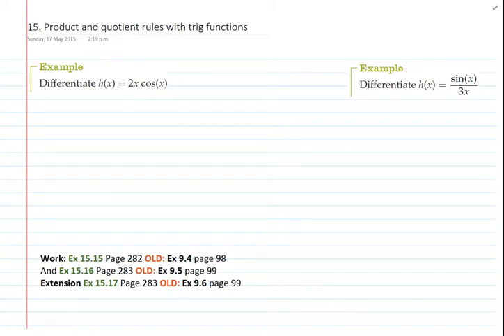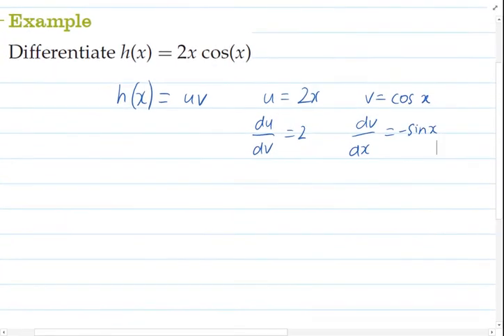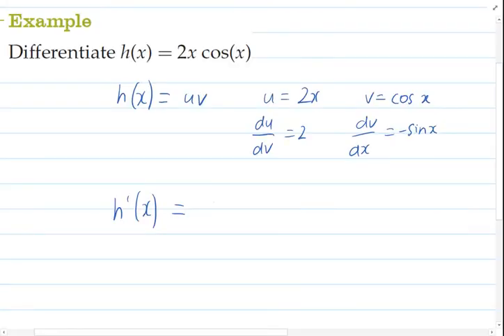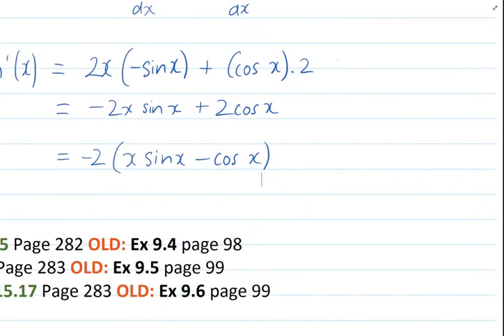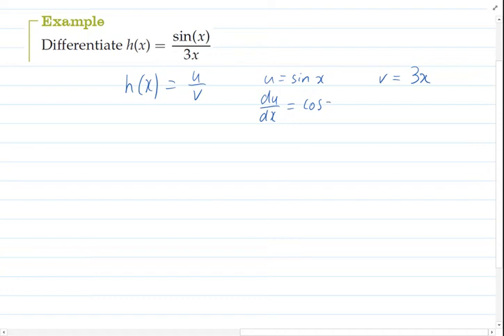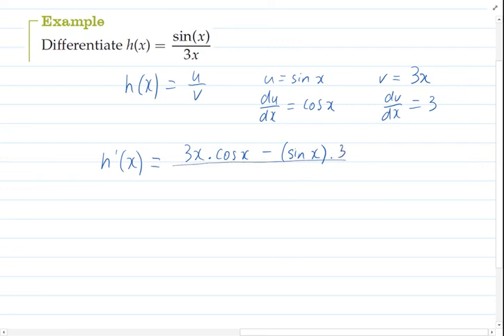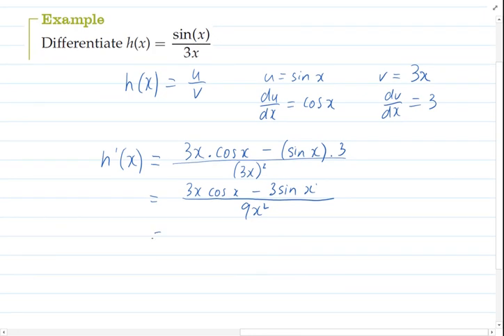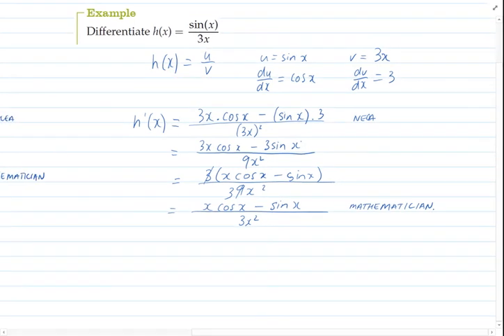Product and quotient rules with trig